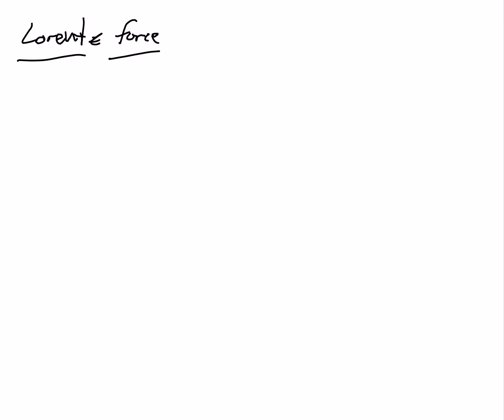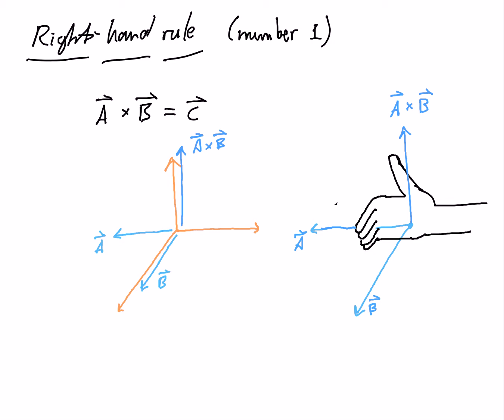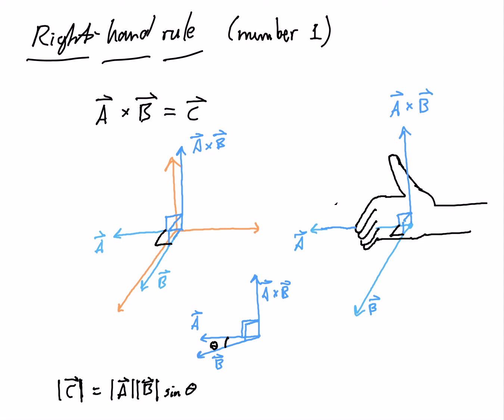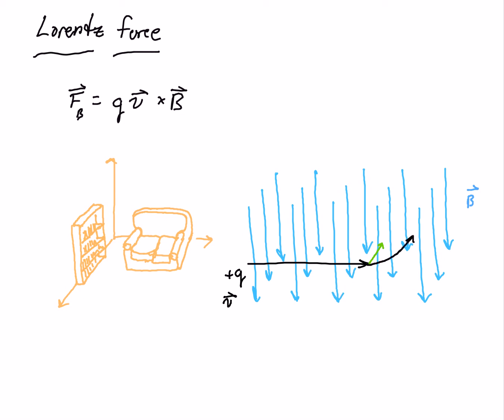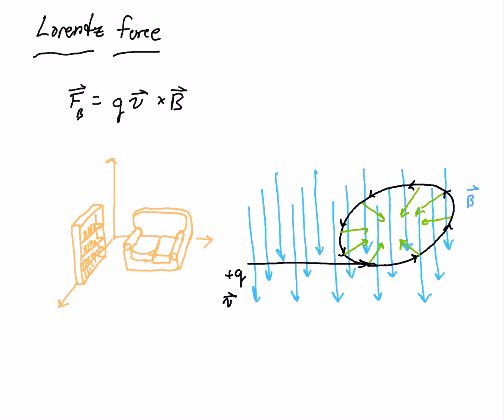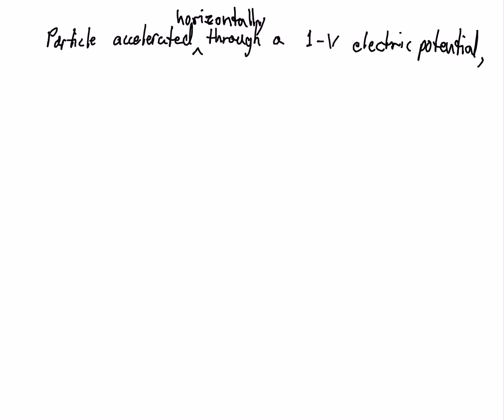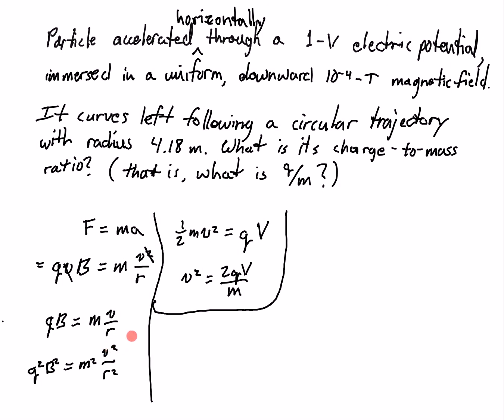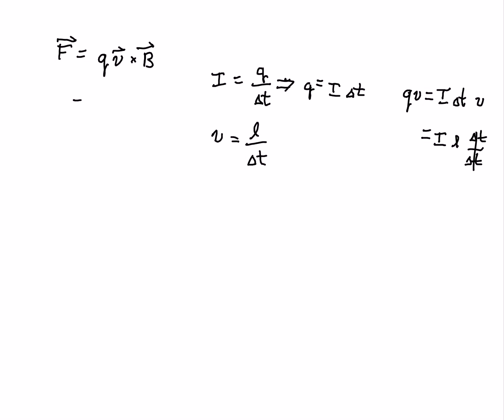2.6.1 Lorentz force